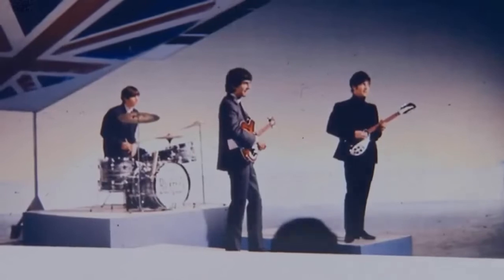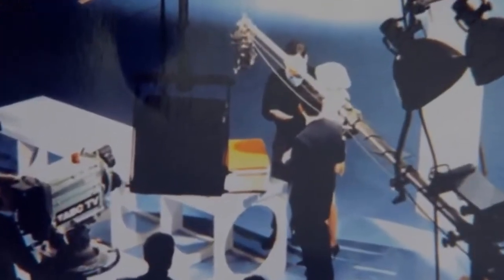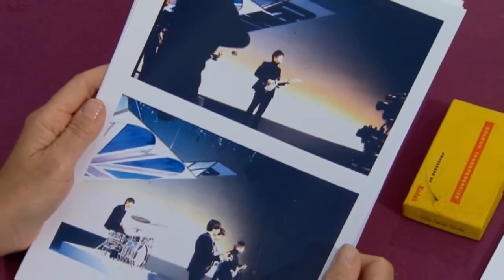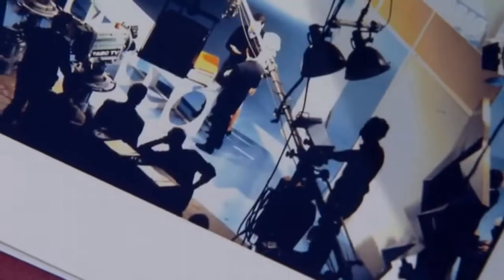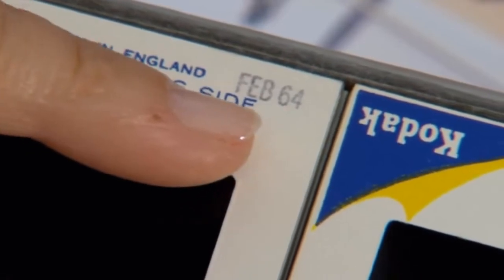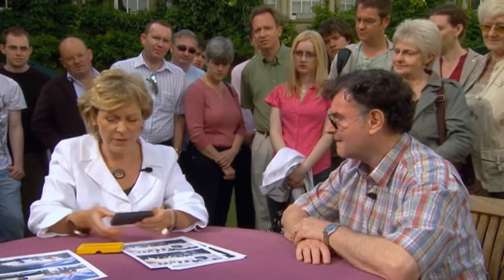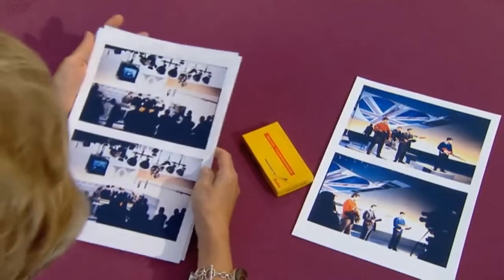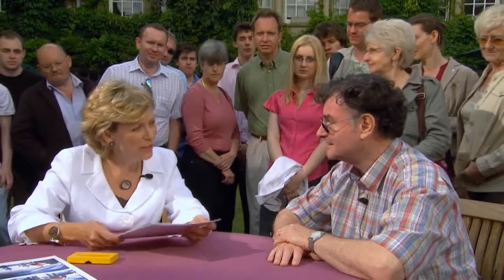BEATLES FOTOGRAFIAS TOMADAS DURANTE PROGRAMA "BIG NIGHT OUT" TEDDINGTON STUDIOS FEBRERO 23, 1964.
BBC Antiques Roadshow 2008.